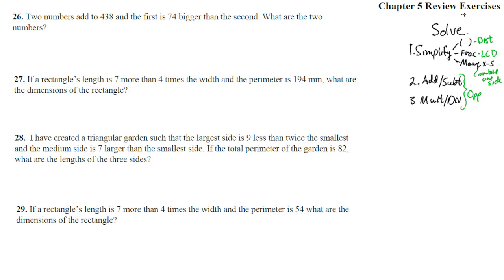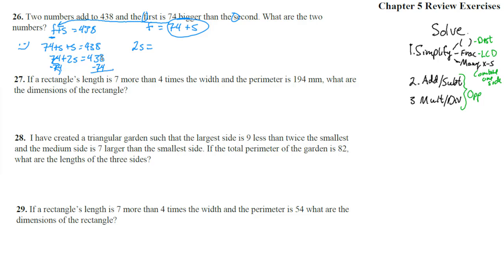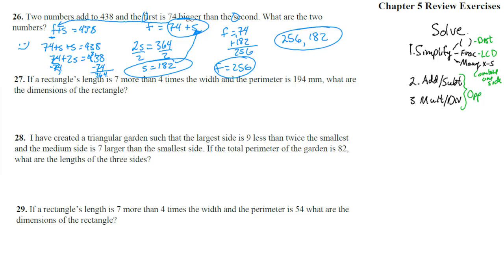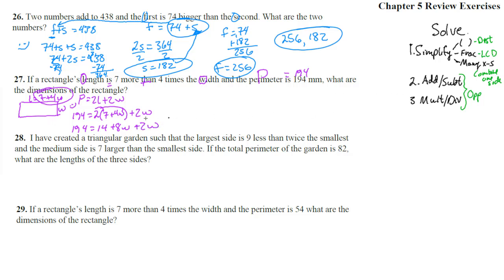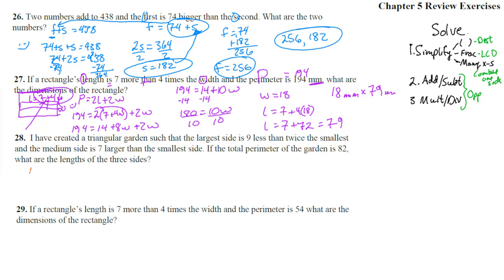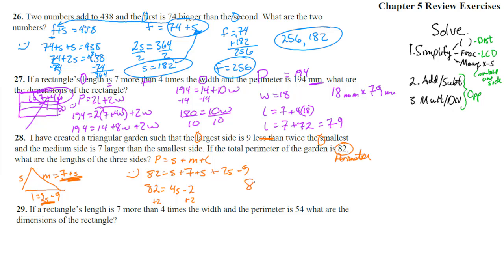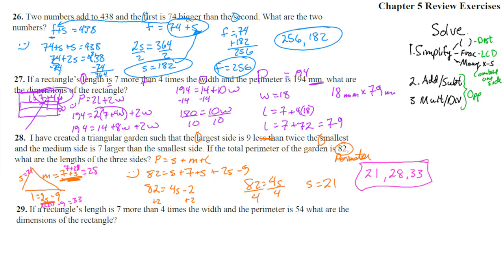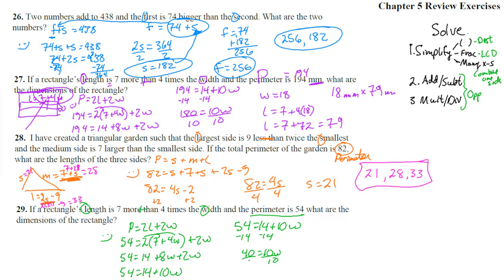100A Chapter 5 Review Solutions 26-29